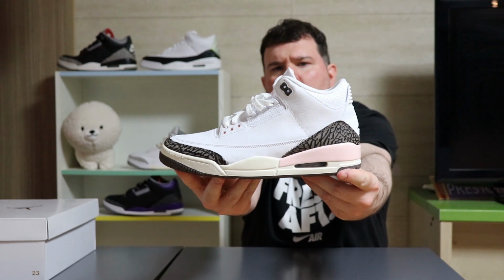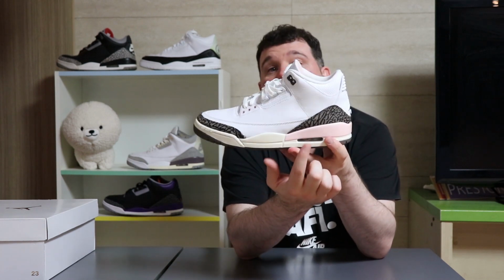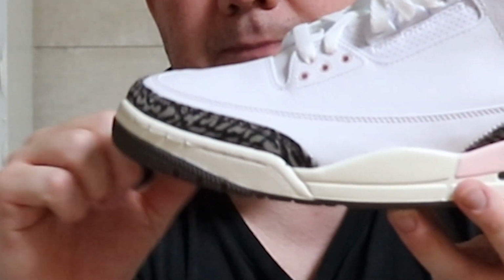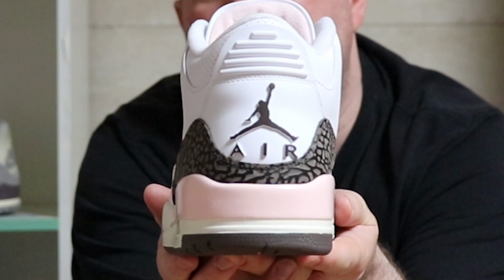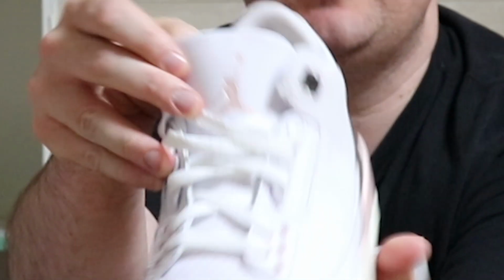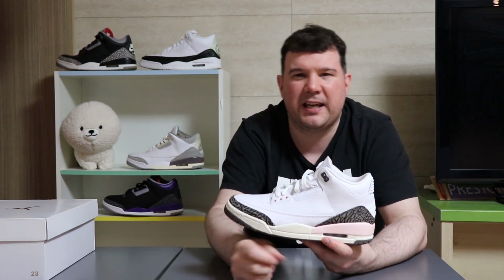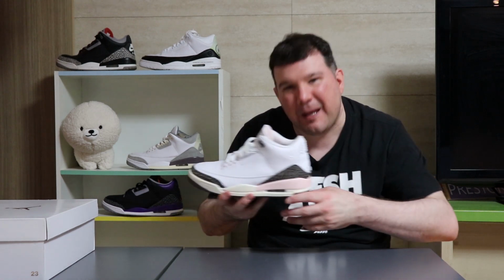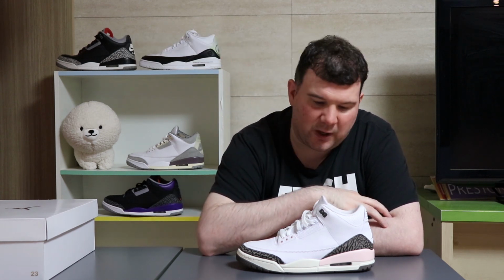GOT EM EARLY!!! SHOE OF THE SUMMER?? | JORDAN 3 'DARK MOCHA' REVIEW 2022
Back with another shoe to stunt in this summer! Check out my review of the Jordan 3 'Dark Mocha' 2022.

I love 3's so these were always a must for me. Have a look at my Jordan 3 'Dark Mocha' review and see if you fancy picking these up.

Mad love x

Shouts to my bro @DefBeats for the music in this vid. Check him out on Instagram now!!!